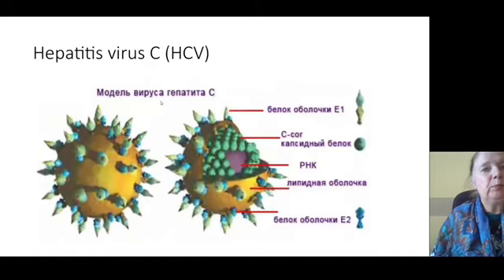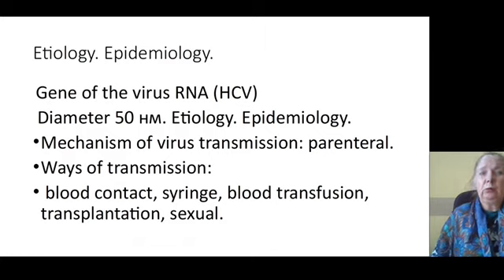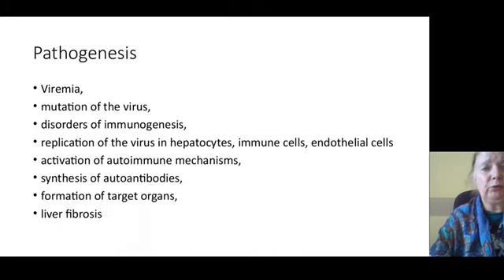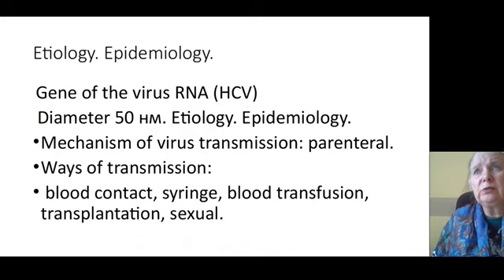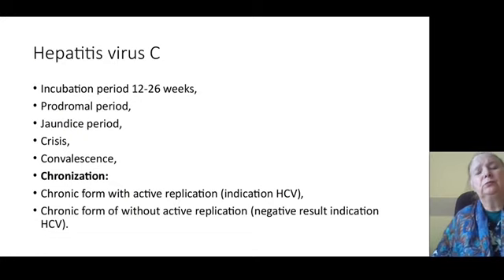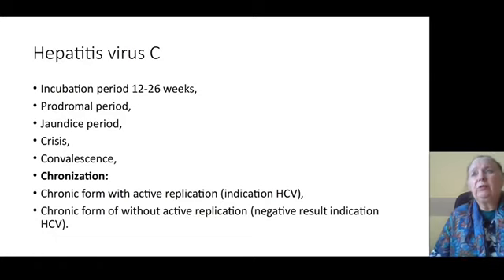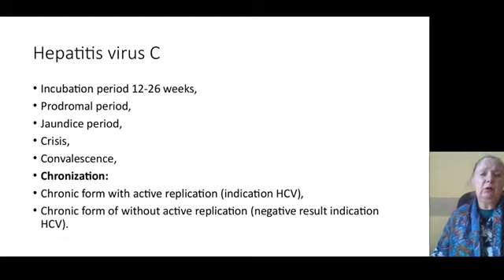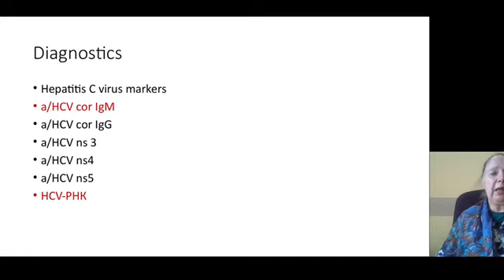Viral hepatitis C ,causes, pathogenesis, diagnosis, treatment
شرح التهاب الكبد الوبائي C ,
causes of viral hepatitis c, pathogenesis, diagnosis, treatment